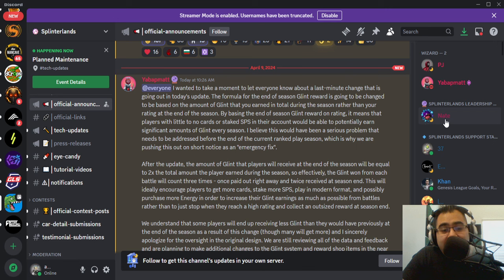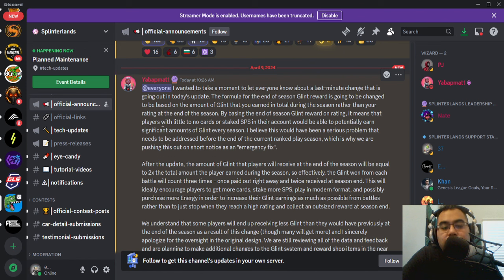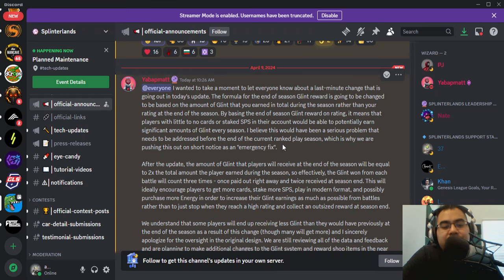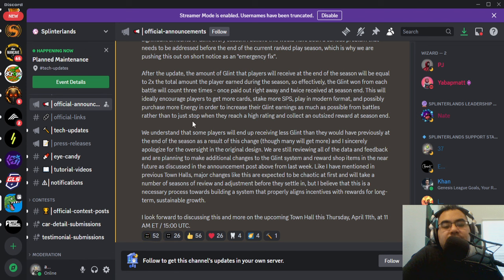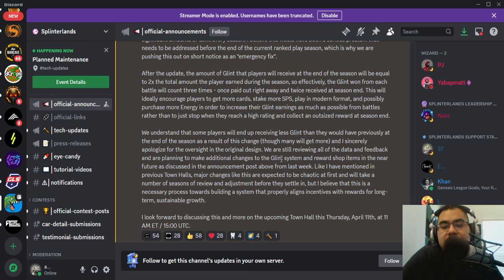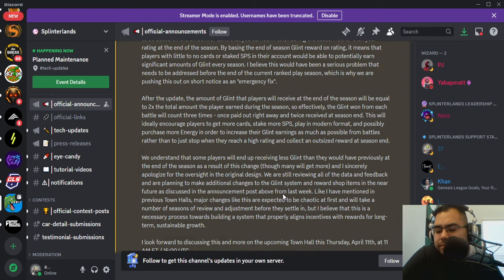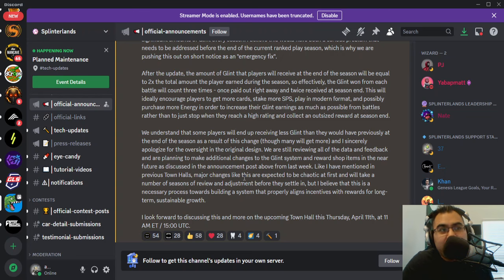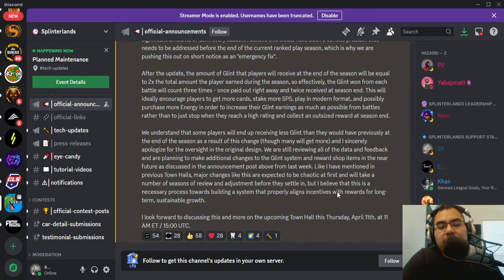MAJOR END OF SEASON REWARD CHANGES